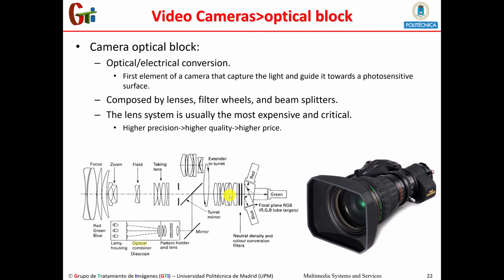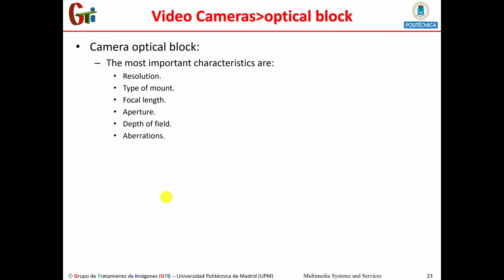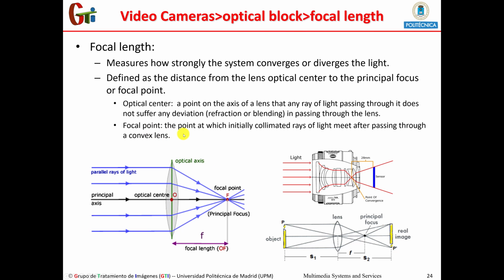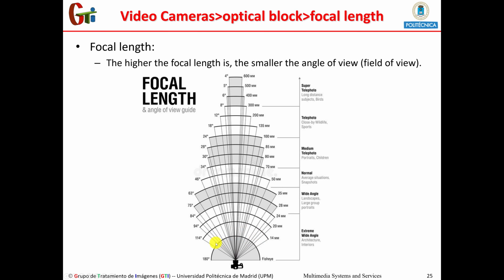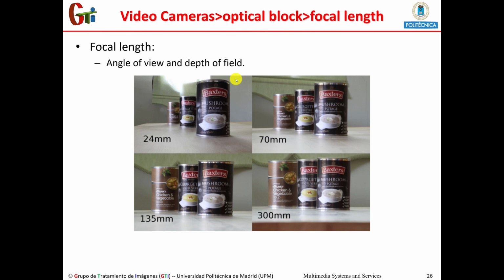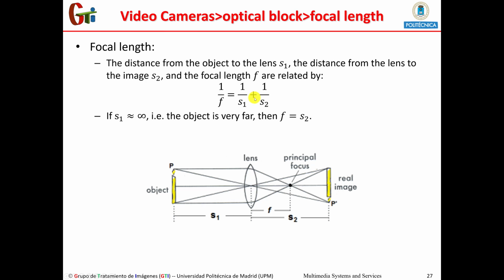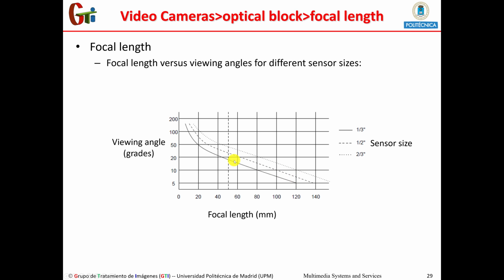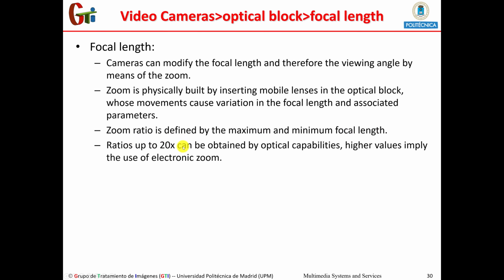2 BE, Focal length